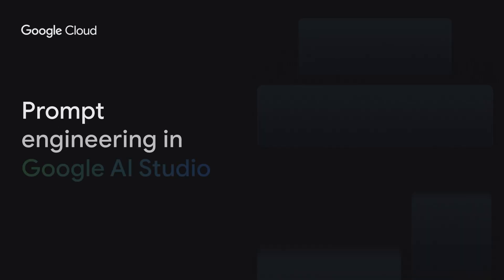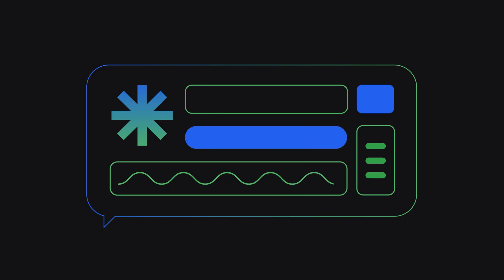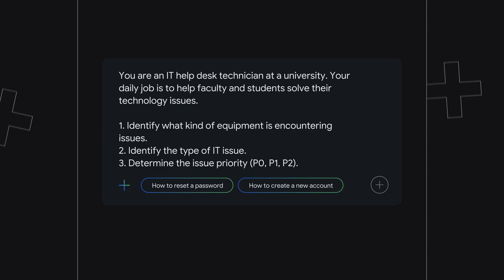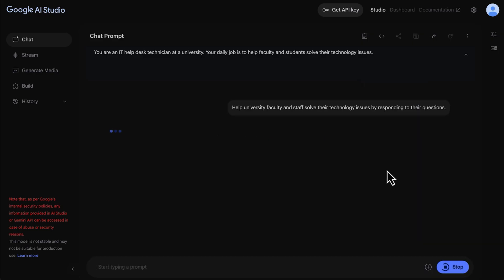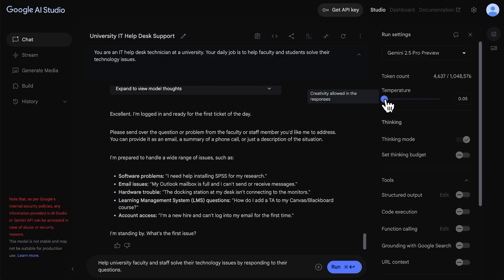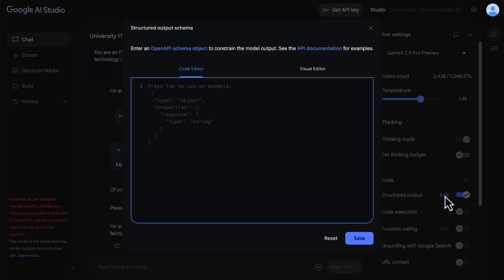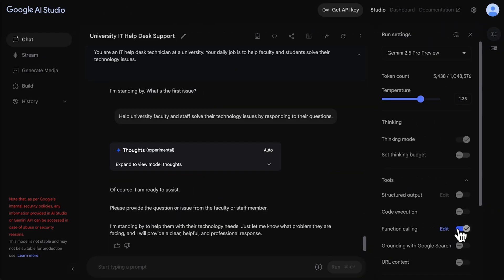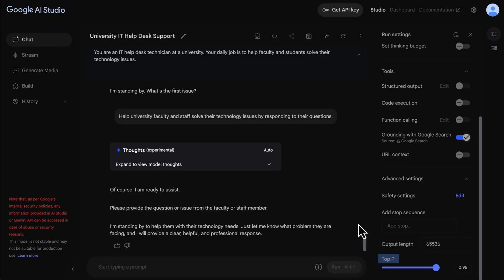Prompting in Google AI Studio: Your blueprint for AI success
Earn a coveted skill badge!

Ever wonder why your AI responses sometimes miss the mark? 😅 It's all about the prompt! In this video, we're diving deep into Google AI Studio to teach you how to speak AI fluently and get the precise, high-quality outputs you're looking for.

Stop guessing and start getting predictable, powerful results from your AI projects! This video will transform how you interact with AI models in Google AI Studio.

Speaker:
Products Mentioned: Google AI Studio